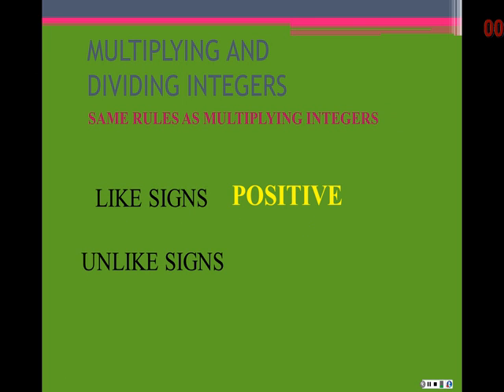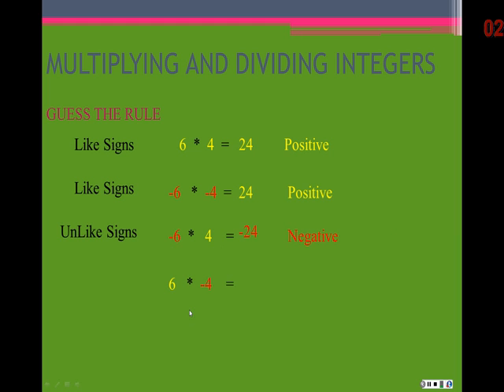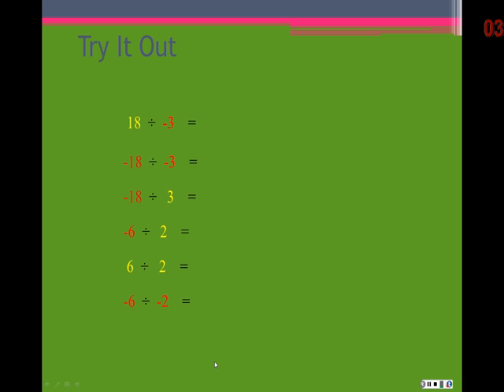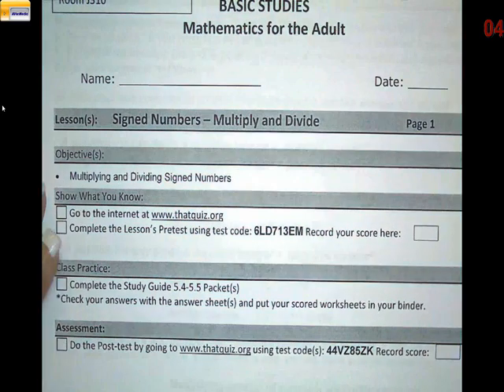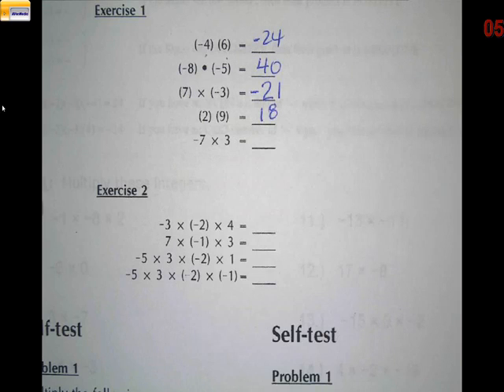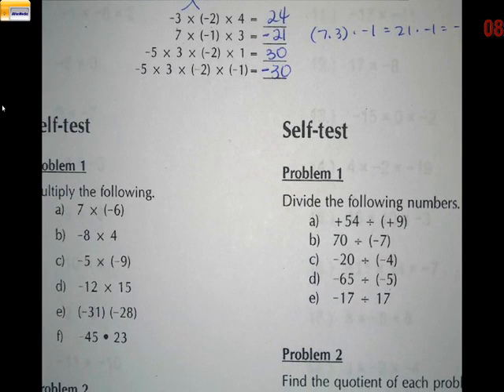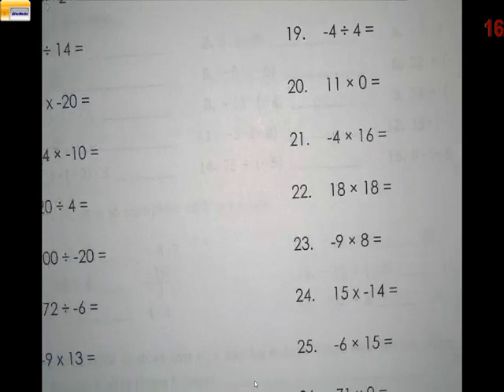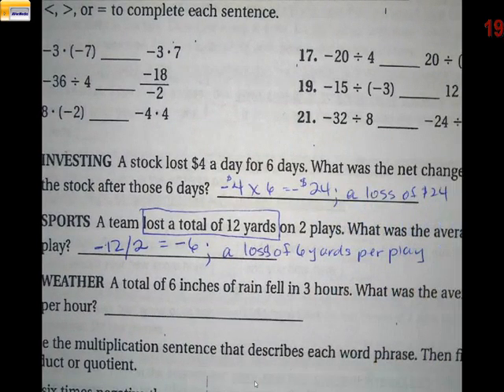Mon, Dec 02, 08 07 AM